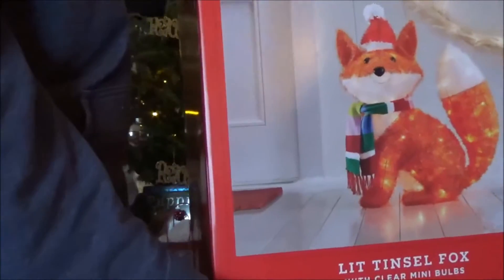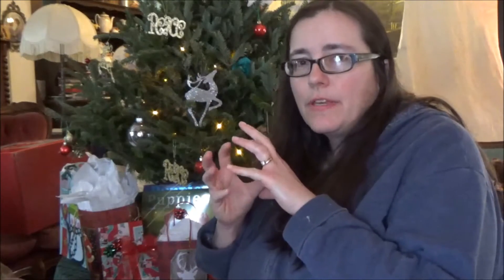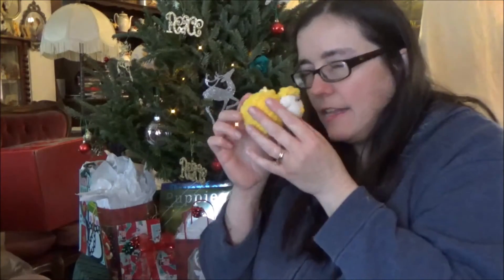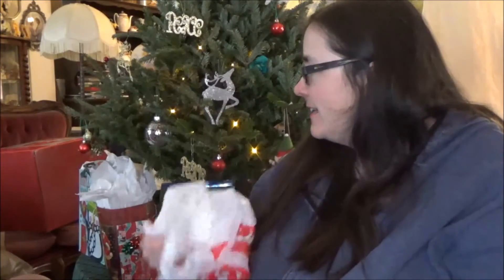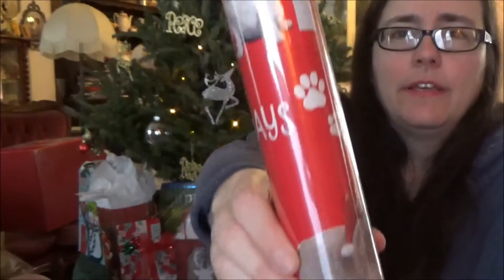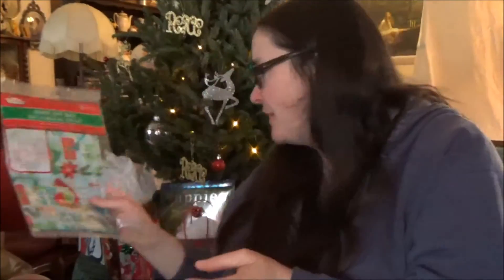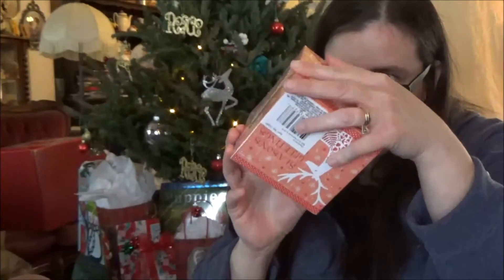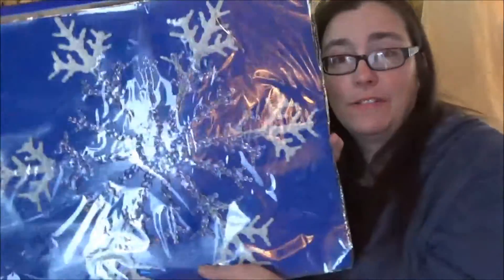Christmas HALF OFF at TARGET & DOLLAR TREE!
See what I found after Christmas on sale for HALF OFF at Target and Dollar Tree! I got a cute light up Fox suitable for outdoor or indoor use and some completely adorable ornaments from Target. I got lots of gift bags from dollar tree along with some decorations and gift boxes. I also found some Christmas stickers I'd been looking for ALL SEASON. It was even more fun shopping when everything was 50 cents each! And I couldn't believe how much was left! The first Dollar Tree I went to had NOTHING left, so go to several if you are looking for after Christmas deals. After I made this video, a day later, my husband went to a THIRD dollar tree and found some bags I'd been hunting for a couple of weeks now. You just never can predict what you'll find!